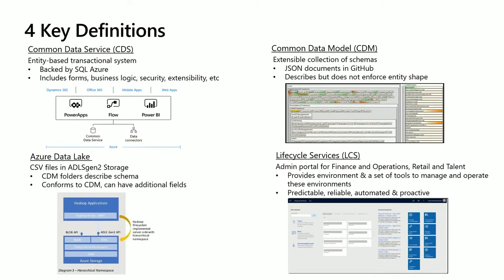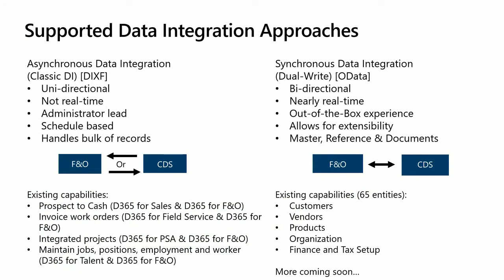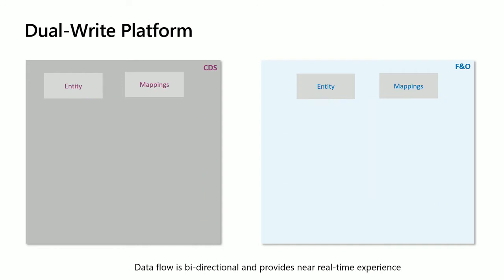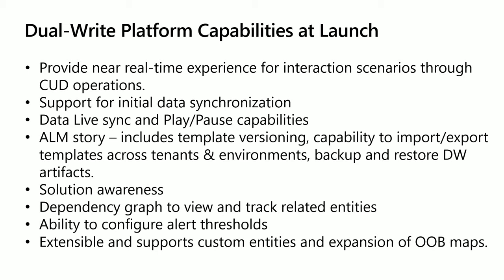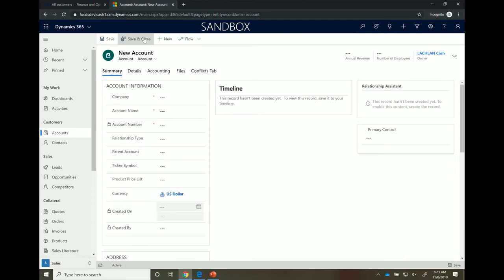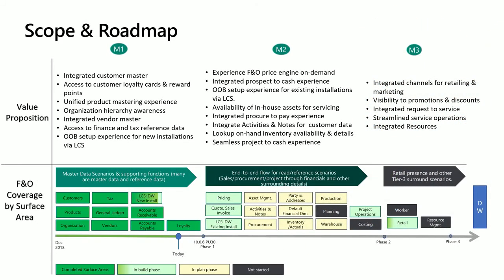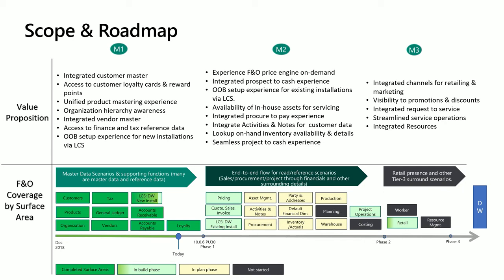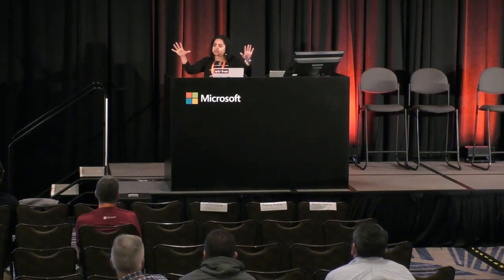Common Data Service with Dynamics 365 Finance and Operations | BRK2205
You have seen how Microsoft Dynamics 365 Field Service and Finance and Operations have worked together in the past, come learn about the new capability called synchronous data integration (formerly known as Dual Write) and how you can get near real-time bi-directional data sync between Customer Engagement and Finance and Operations.